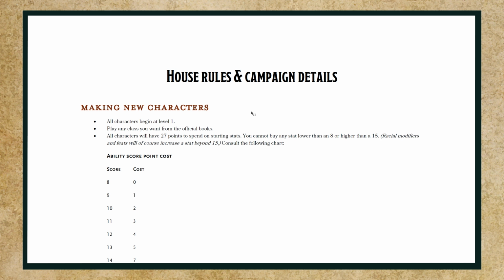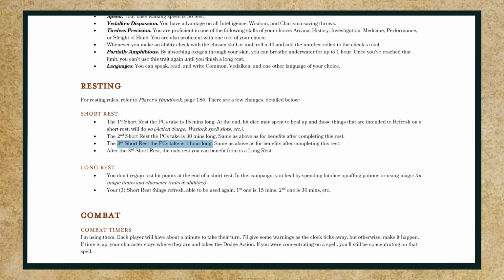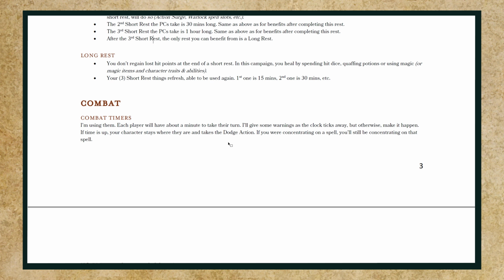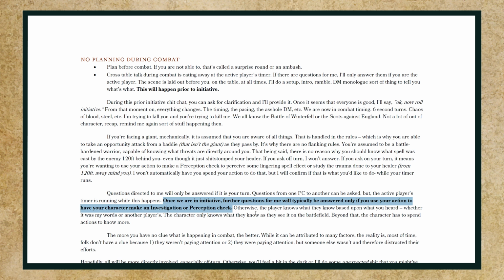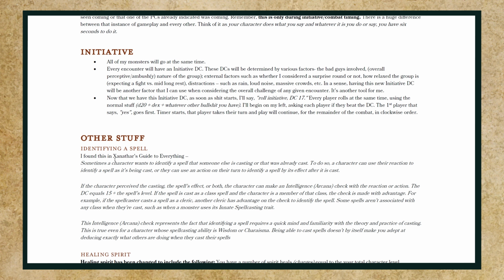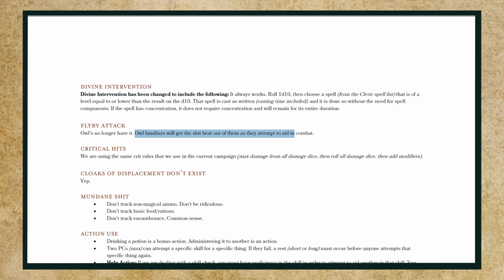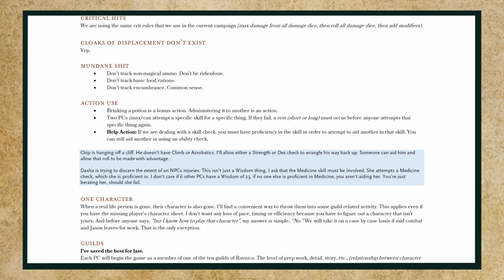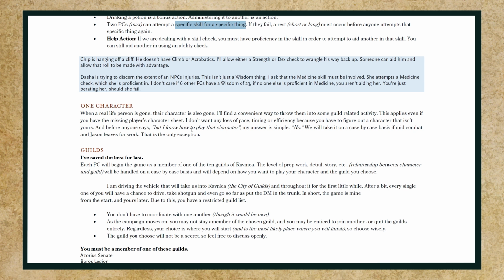RR - House Rules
A walk/talk-through of my house rules. Rule your house!